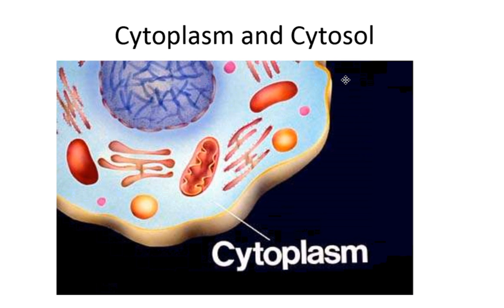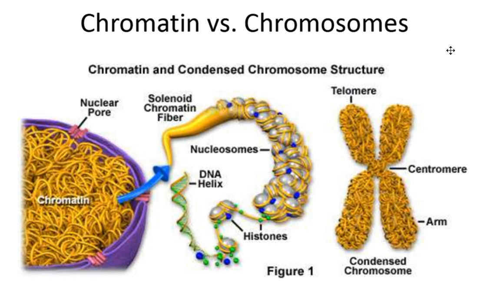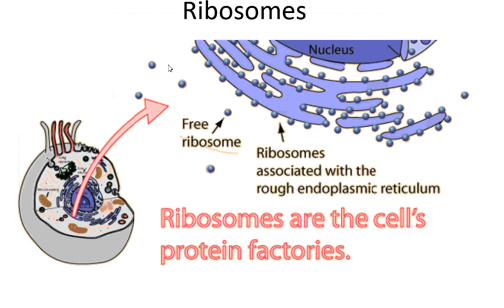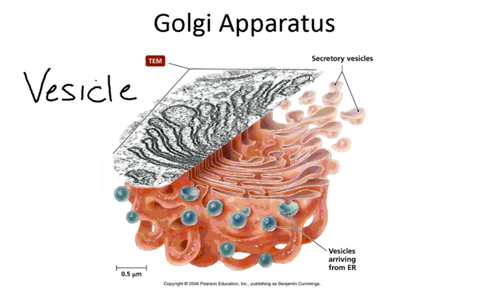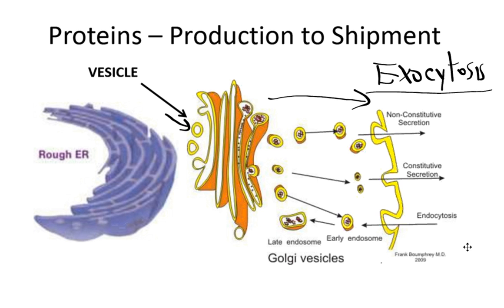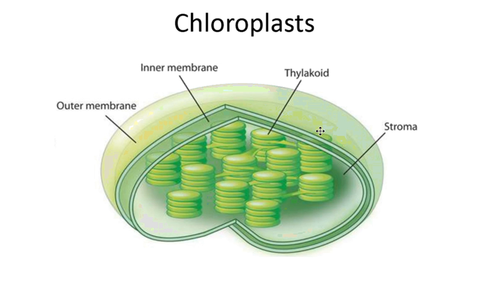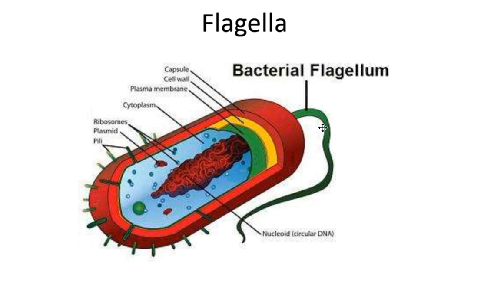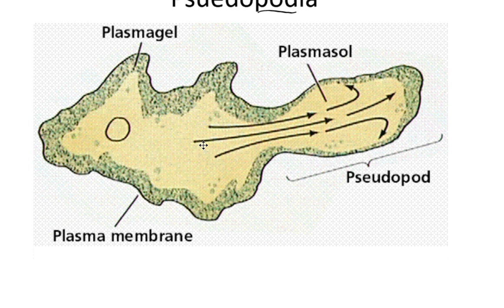Honors Biology - 3.2 - Cell Parts and Functions